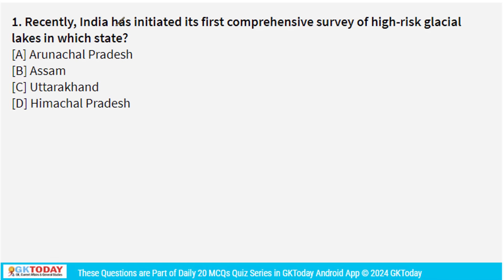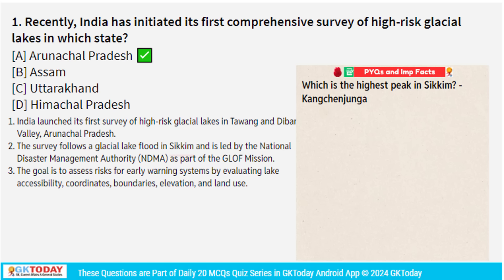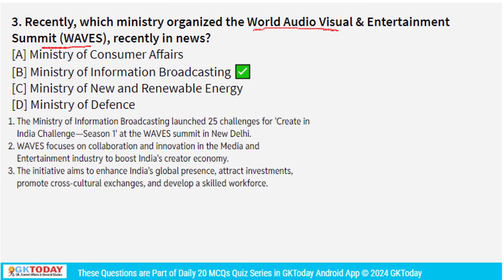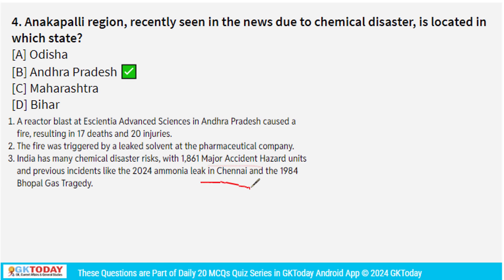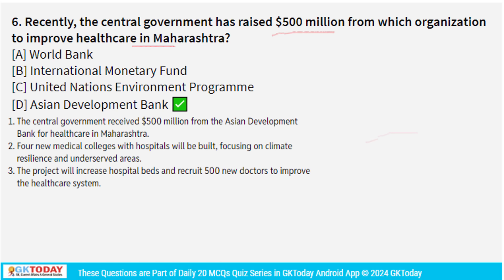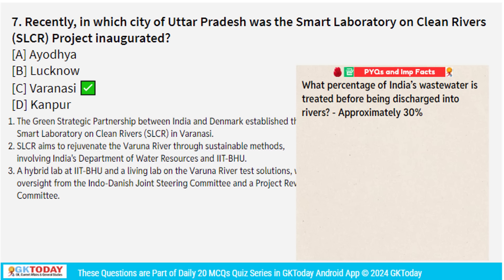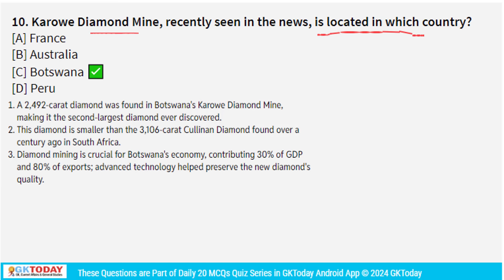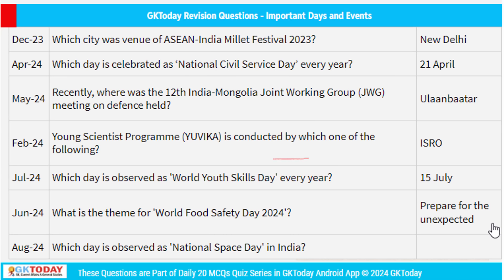27 August, 2024 | Current Affairs Today |Top MCQs with Static GK & Detailed Revision by GKTODAY 🎯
Stay ahead in your exam preparation with GKToday's top Current Affairs MCQs for 2024-25. In this video, we cover essential topics from the GKToday Current Affairs 2024-25 series available on the GKToday Android App. Perfect for candidates preparing for competitive exams like SSC, Banking, CLAT, and various state-level public service commission exams (UPPSC, MPPSC, BPSC, etc.). Each question is concise, fact-based, and targetted to achieve best strike rate in most One Day Exams of India and meet the needs of aspirants looking for success. 📝